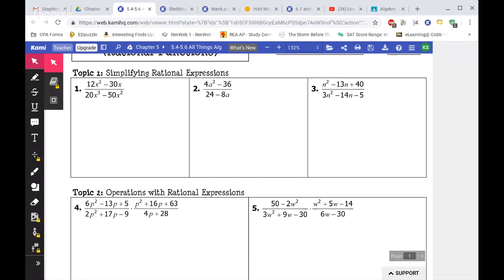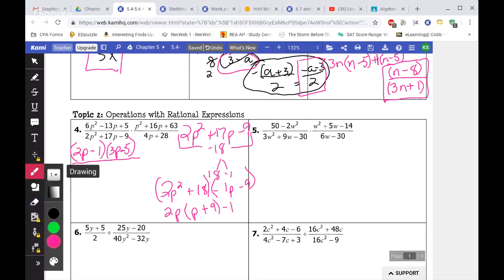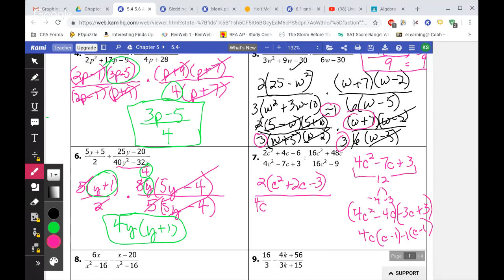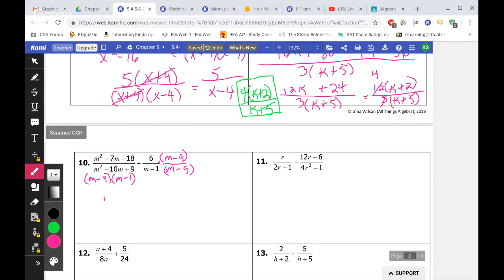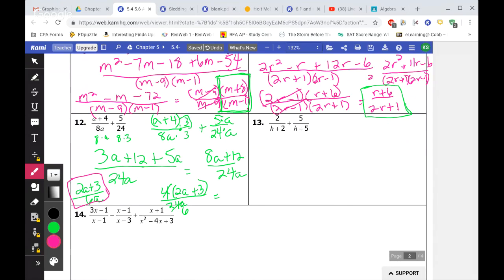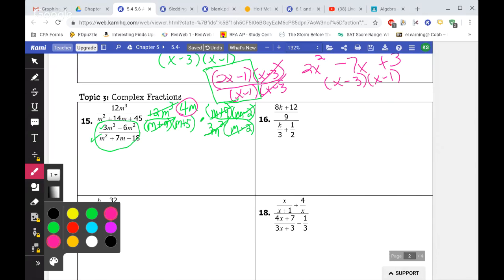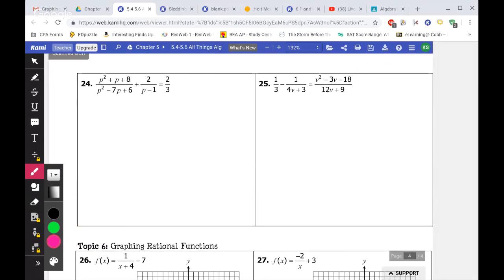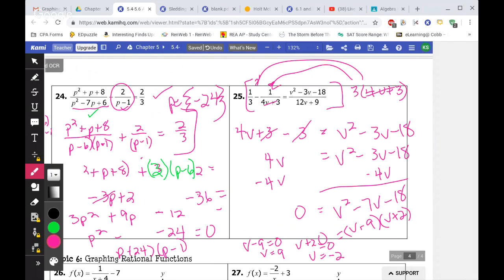Math Lab - Algebra II - January 29, 2019